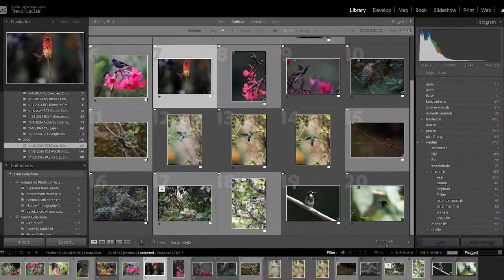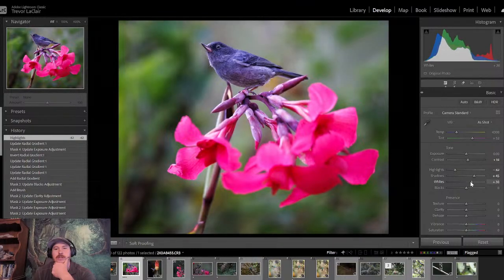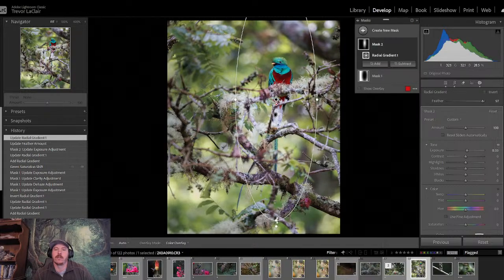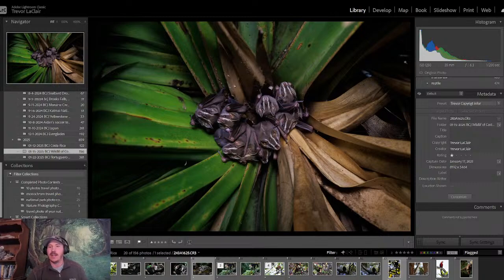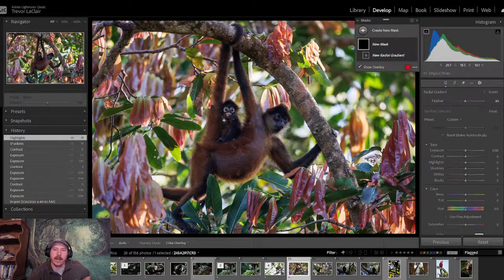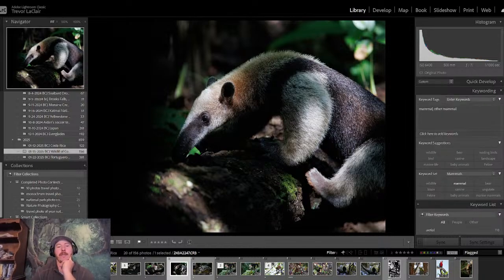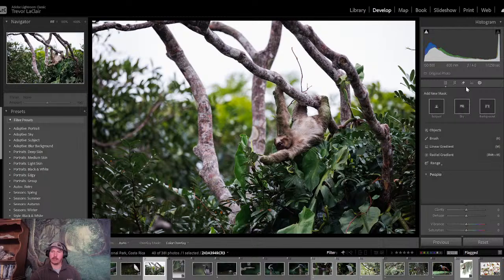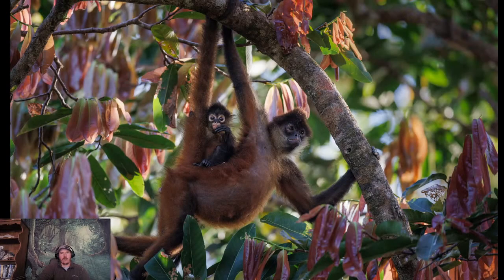Lightroom Photo Editing Live Stream: Costa Rica | Win a Free Print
Stream begins at 01:06

00:01:06 Intro
00:02:09 Open Adobe Lightroom
00:03:25 Editing flowerpiercer photo
00:11:55 RAW images from San Gerardo de Dota
00:12:28 Editing white-throated mountain-gem photo
00:12:55 All images photographed in Costa Rica
00:15:00 Back to editing white-throated mountain-gem photo
00:28:29 Editing talamanca hummingbird photo
00:37:55 Editing resplendent quetzal
00:48:12 Editing lesser violetear
01:00:03 Completed photos from San Gerardo de Dota
01:01:37 Editing common tent-making bat photo
01:11:53 Editing scarlet macaw photo
01:21:56 Editing spider monkey photo
01:23:08 Win a free metal print
01:30:39 Editing howler monkey photo
01:39:00 Editing squirrel monkey photo
01:48:24 Editing northern tamandua photo
01:52:26 Completed photos from Osa Peninsula
01:53:27 Photos from Tortuguero National Park
01:54:56 Editing green Iguana photo
02:03:36 Editing three-toed sloth photo
02:12:21 Editing bare-throated tiger-heron photo
02:14:45 Editing collared aracari  photo
02:21:15 Editing great green macaw photo
02:24:07 All completed images edited during stream

This is something new I am going to experiment with on my channel.

This past month, January 10-26, I was in Costa Rica leading three wildlife photography workshops on behalf of Backcountry Journeys. During the expedition, we traveled to the Osa Peninsula, Tortuguero National Park, and San Gerardo de Dota.

Now that I'm back home , I'm going live with a few selected images to edit with Adobe Lightroom while sharing my experiences on YouTube. If you are interested in seeing how I edit my photos or just want to chat, then come on it!

Also, at the end of the live stream, I will share details on how to win a free print.